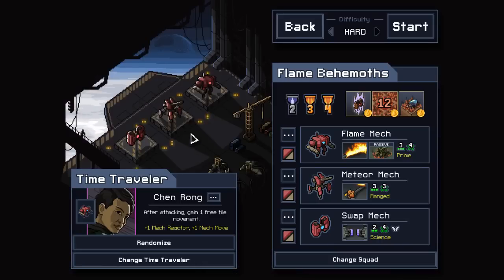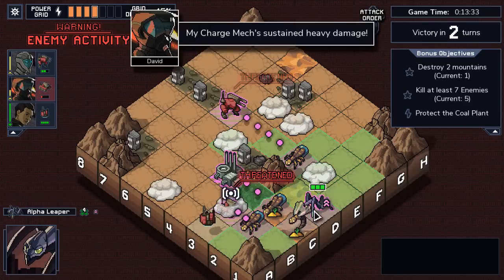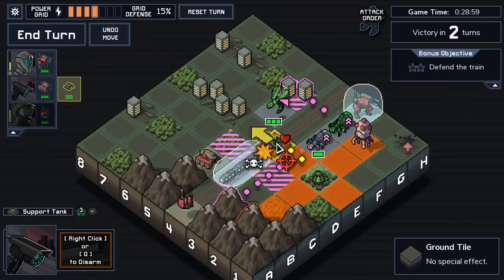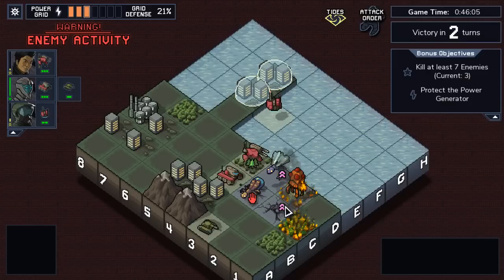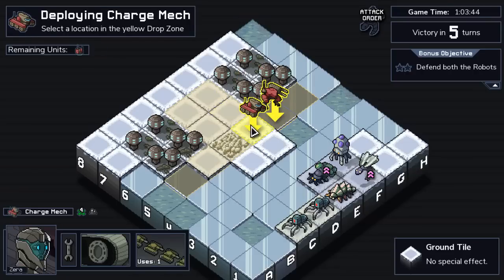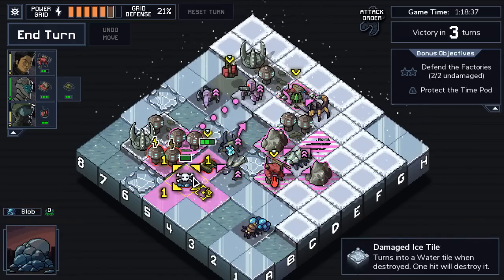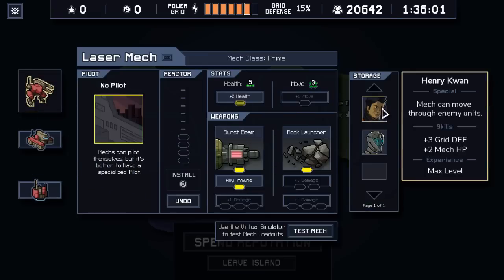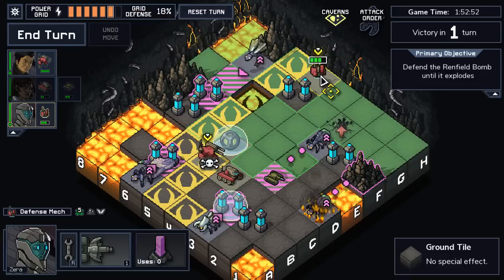Into the Breach - Gameplay - Episode 17 [Rebound]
Far in the future, the human race is all but gone, stomped flat by gigantic bugs called the Vek. Armed with 3 massive mechs and a time machine, the fate of human kind now rests solely in the hands of SlowWolf.

We're doomed.

More about this game: Control powerful mechs from the future to defeat an alien threat. Each attempt to save the world presents a new randomly generated challenge in this turn-based strategy game.